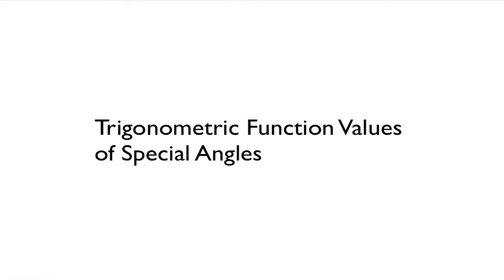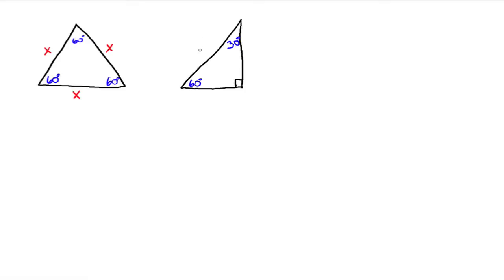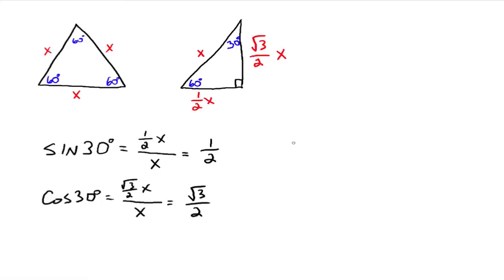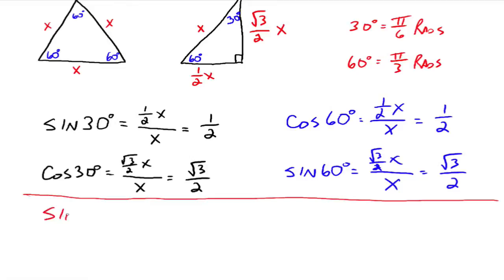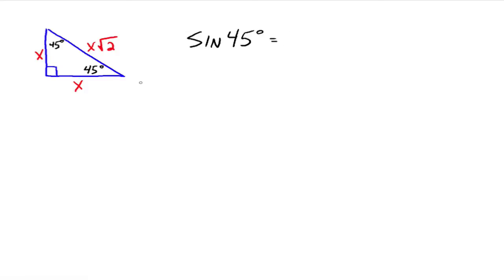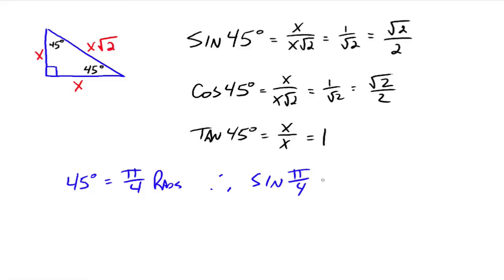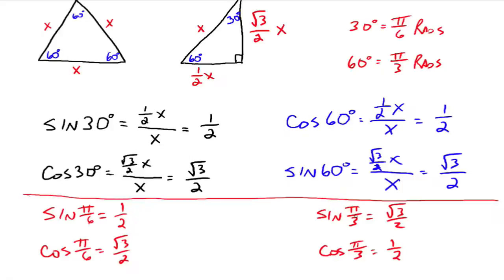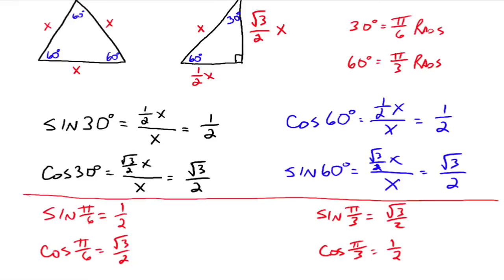Trigonometric Function Values of Special Angles.mov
The trigonometric function values of 30, 45, and 60 degrees and their corresponding radian measure. Cofunction identities are also discussed.